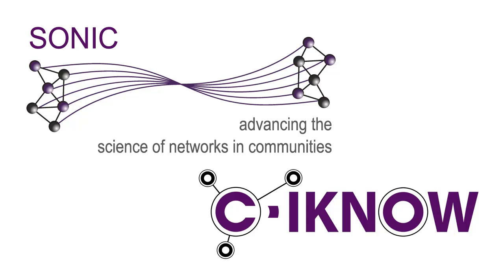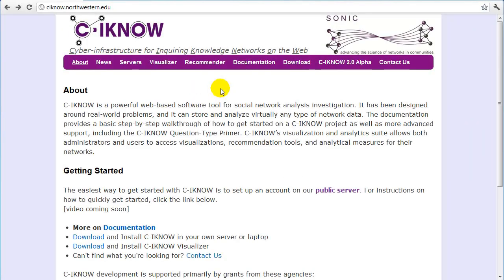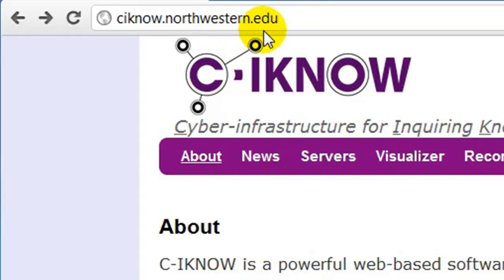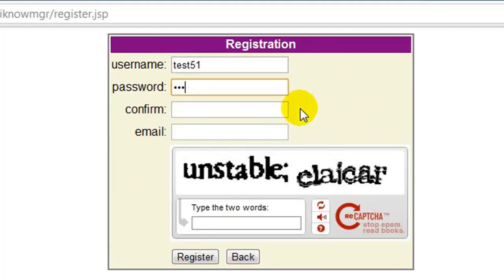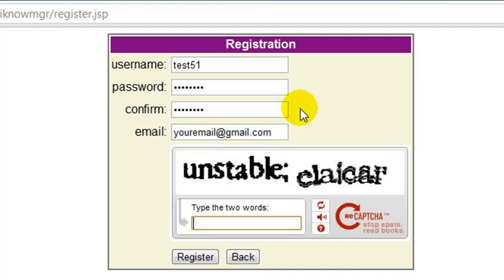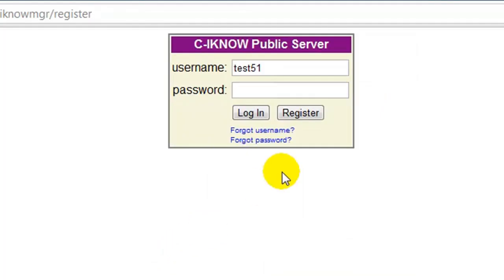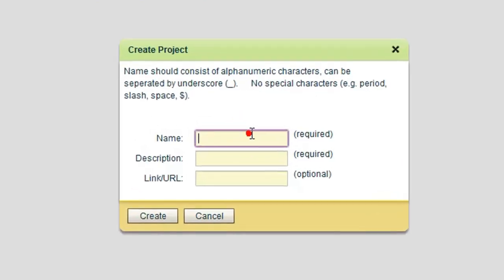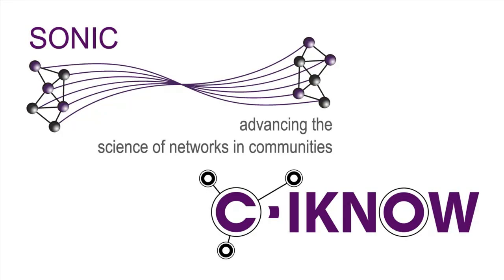Getting Started with C-IKNOW